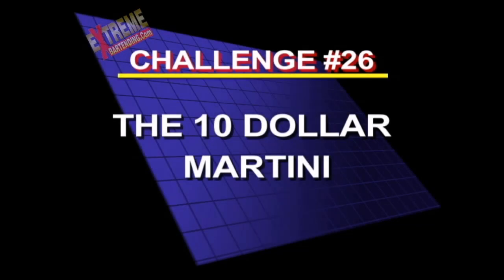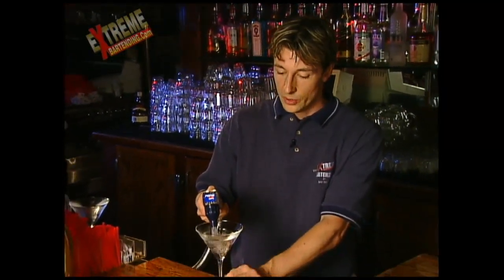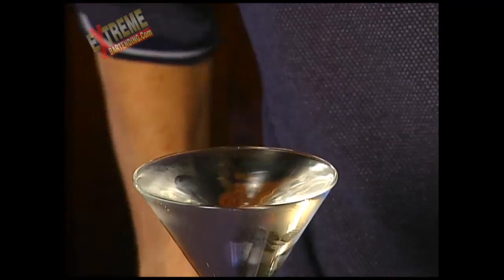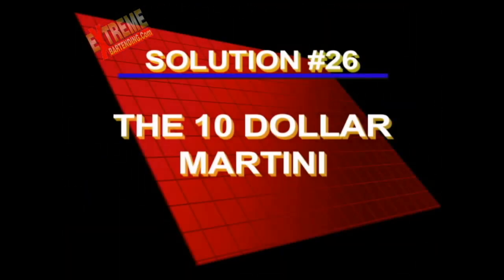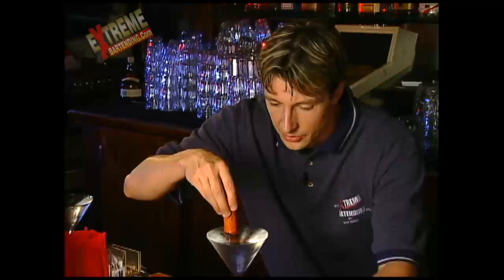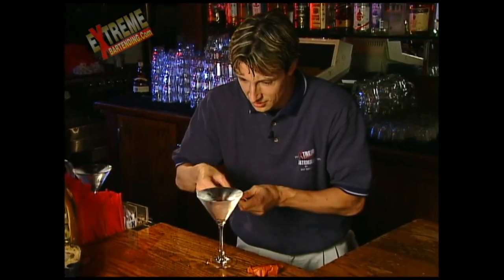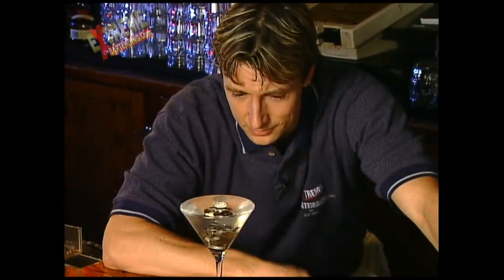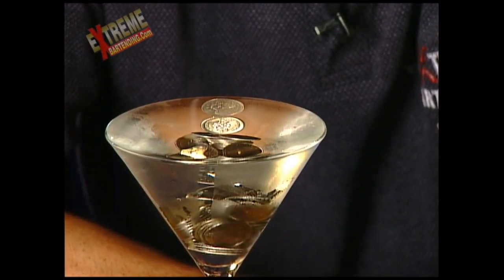Bar Bets & Party Games #26 The $10 Martini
Use a martini glass filled with water for this party game.

Amaze & Impress Your Friends or Customers With:
1) Party Games & Proposition Bets, or Bar Bets, using everyday household items.
2) Funny Famous Quotes & Irish Drinking Toasts